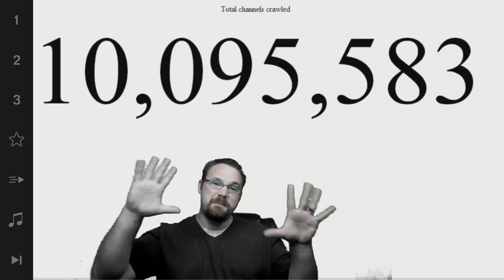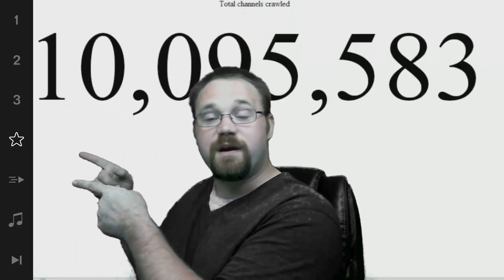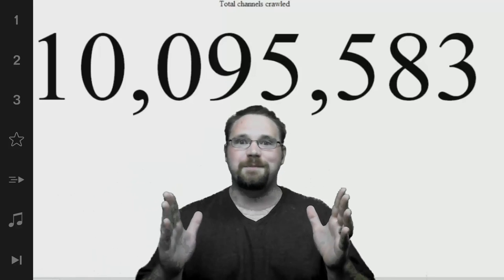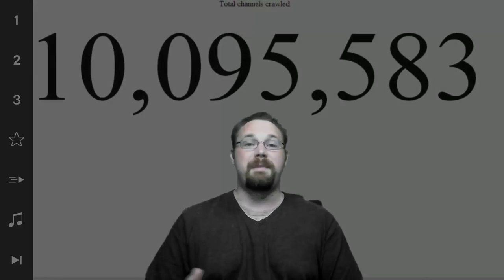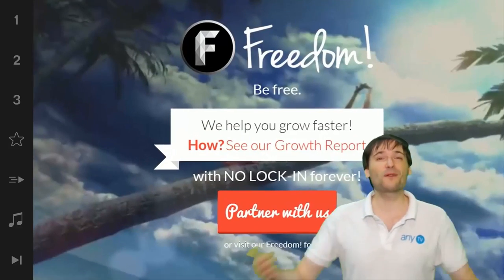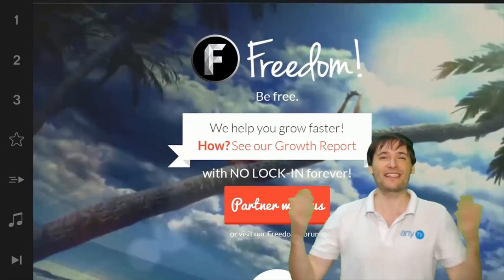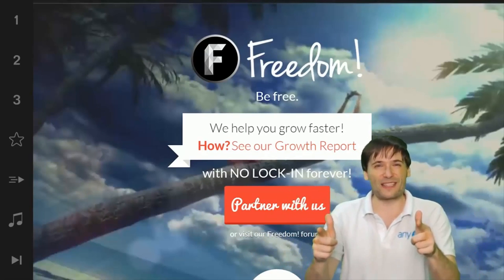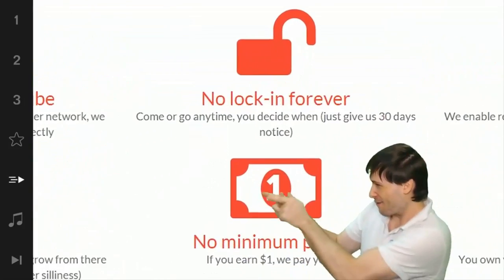10,000,000 new YouTube channels in Heartbeat! - The Anthony Show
XSplit

Music

Discover any.TV!